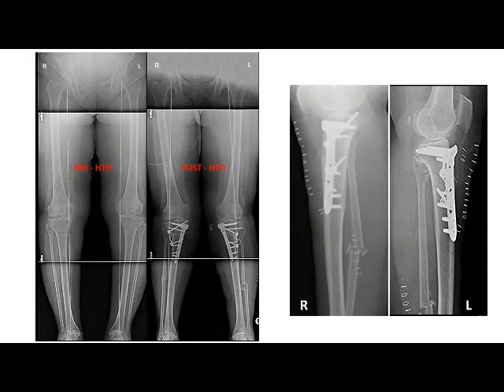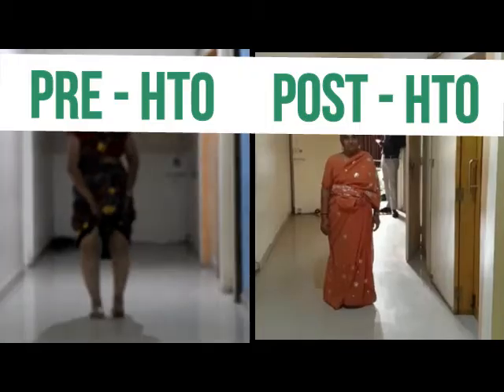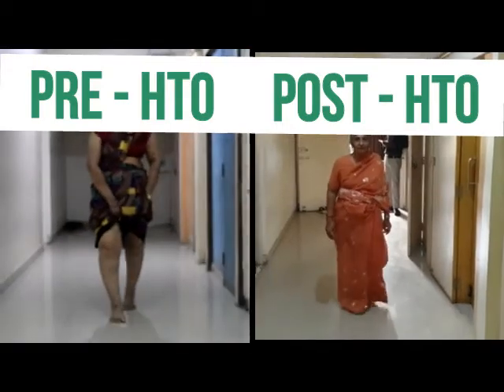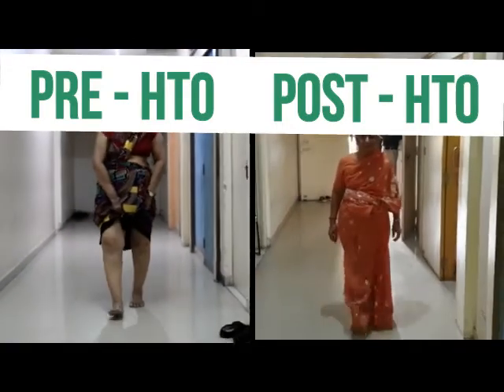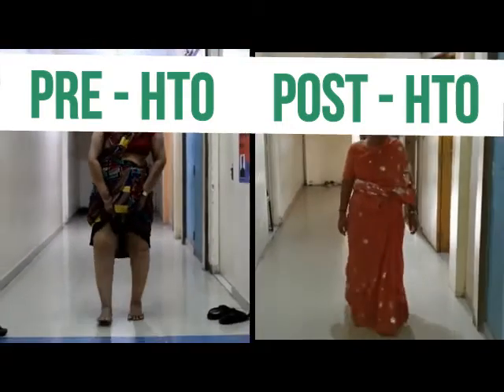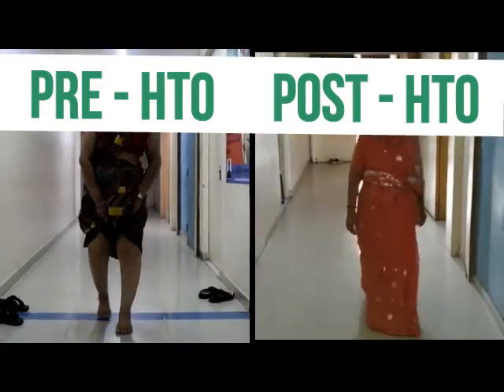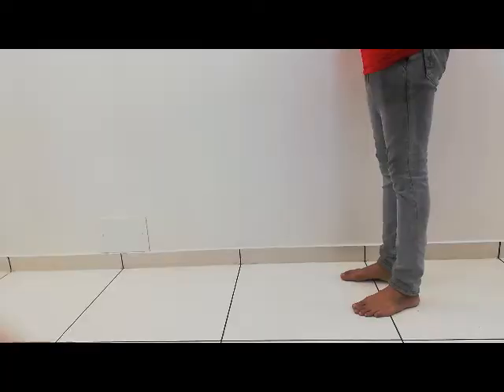Analysis of gait improvement after HTO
Altered gait improved after bilateral HTO.